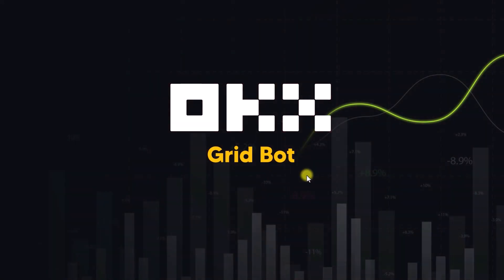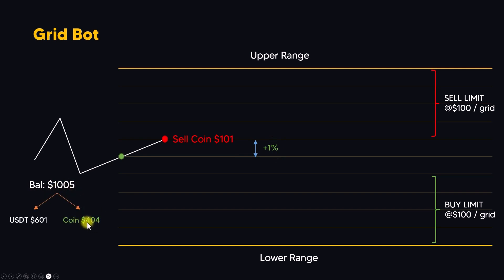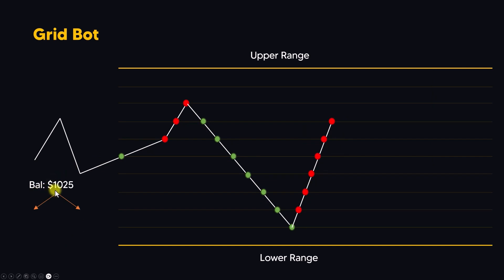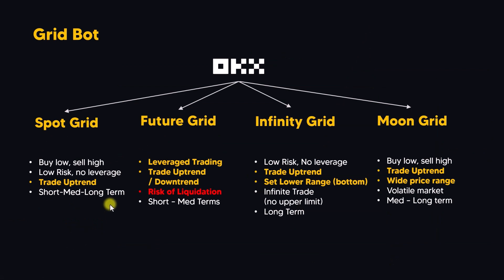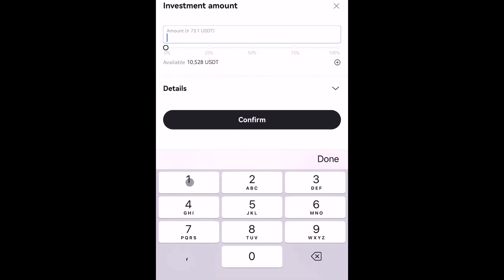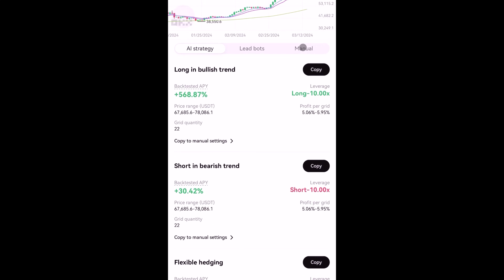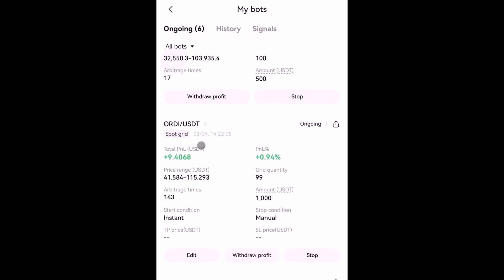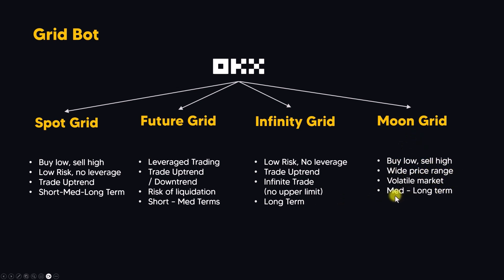🔥PART 7: OKX Tutorial Trading Crypto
This tutorial is for intended for all level from beginner to advanced level.
Made in series of videos so you can learn step by step

Open account OKX below to enjoy disc 10% on trading fee

👉CHAPTERS
00:33 - Grid Bot
06:30 - Grid Bot OKX App